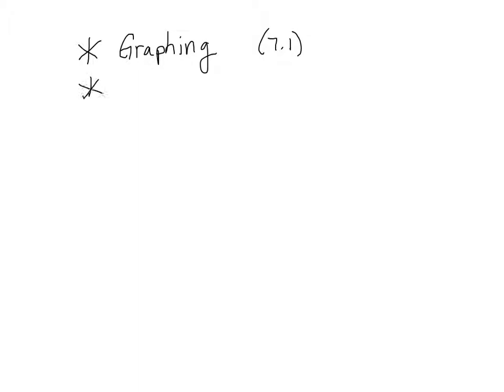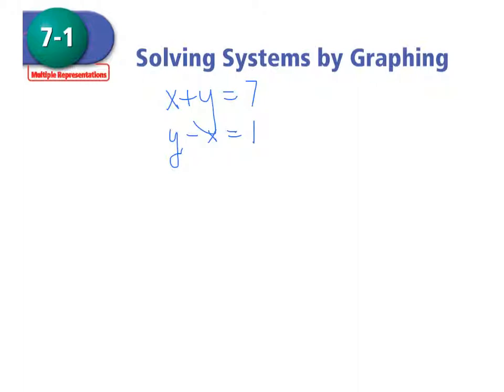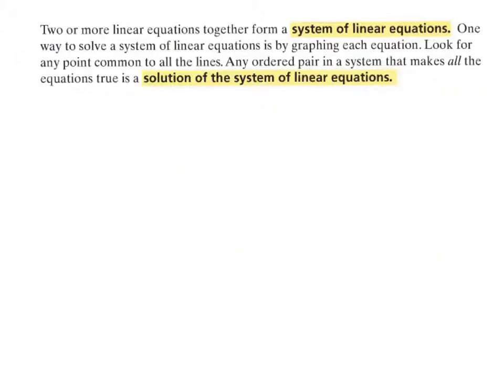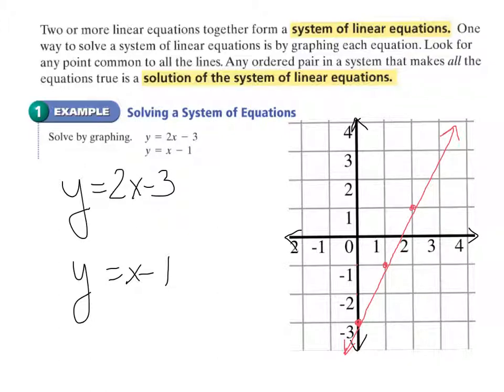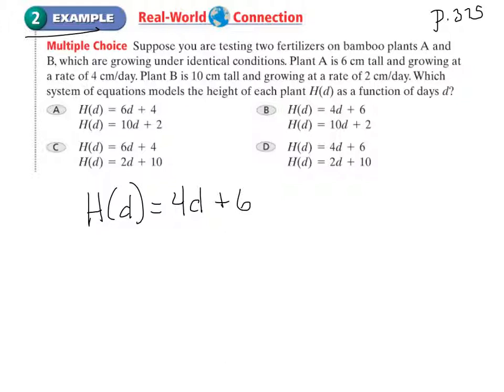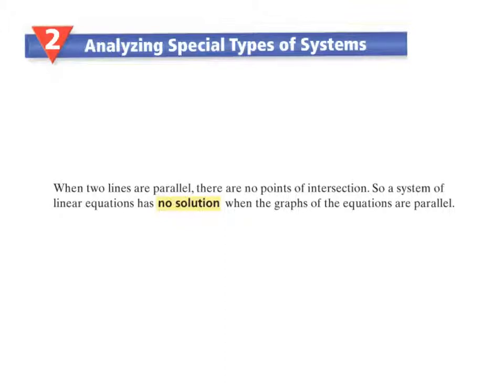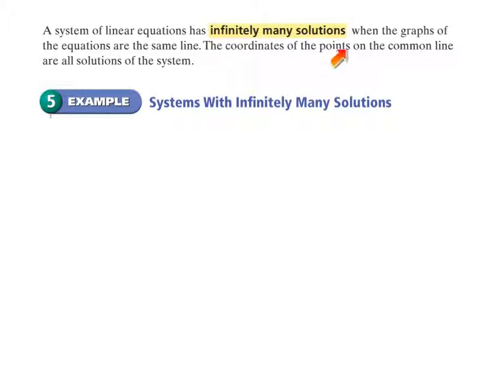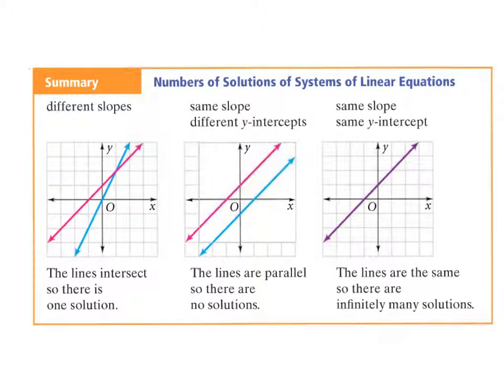7th TAP, section 7.1 (Tuesday, Nov. 18) - Solving Systems by Graphing